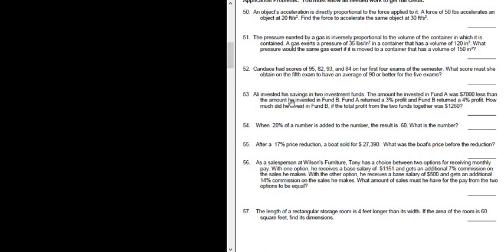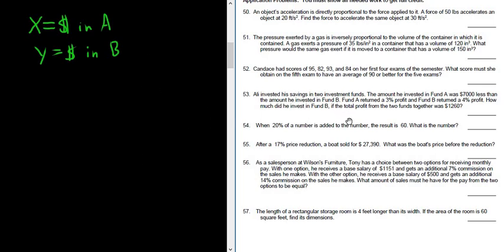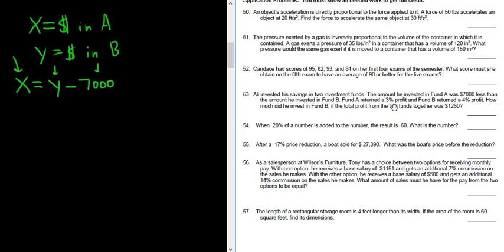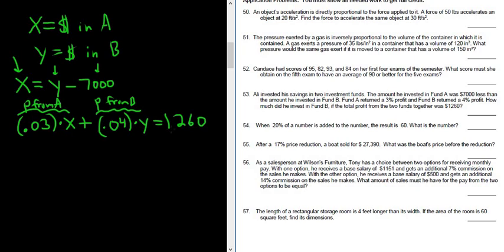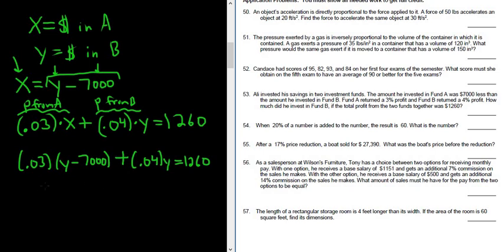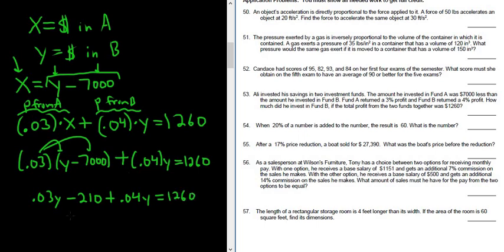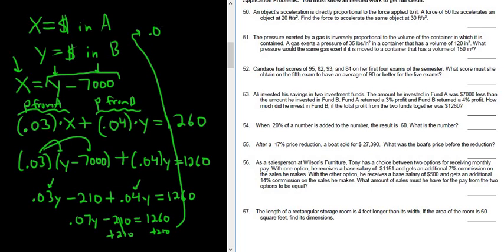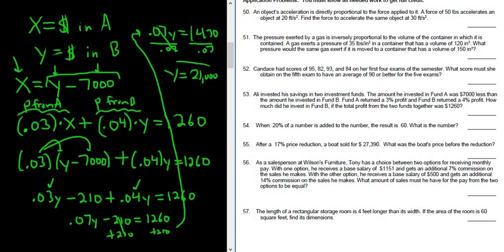#53. Find the Amount Invested in Fund B Given the Total Profit and Total Amount Invested